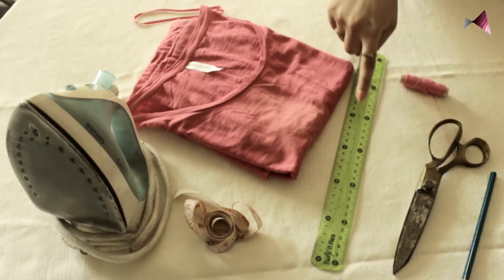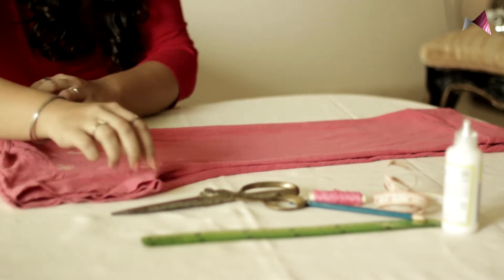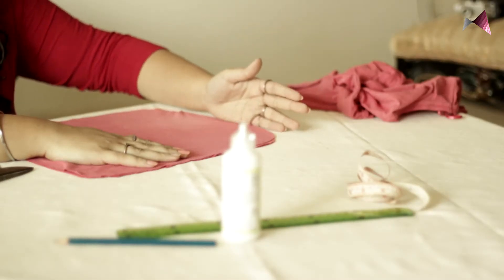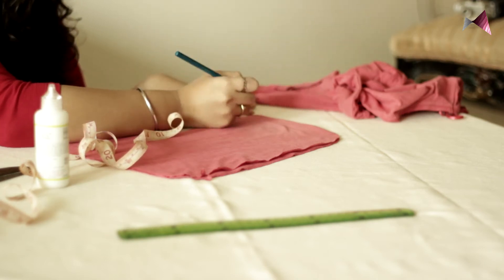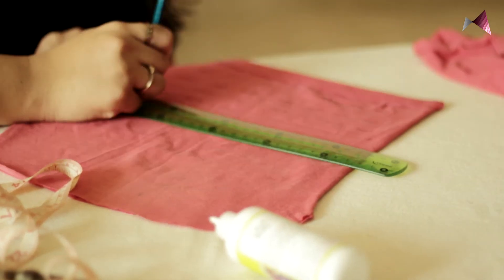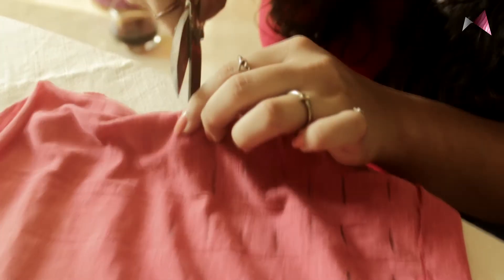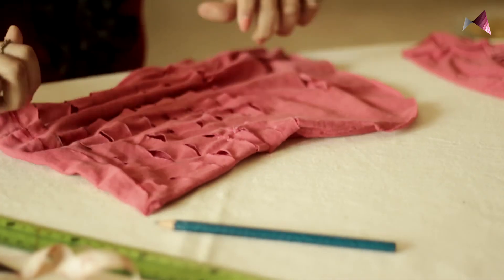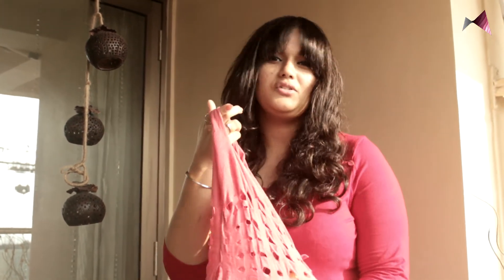How To Make A Stretch Bag From An Old T-Shirt | DIY Bags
Music from Opuzz